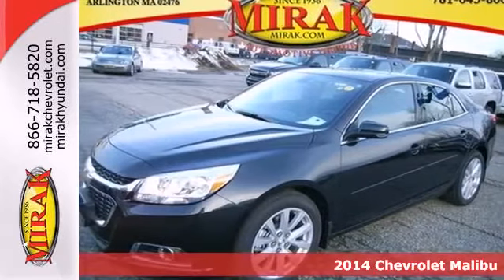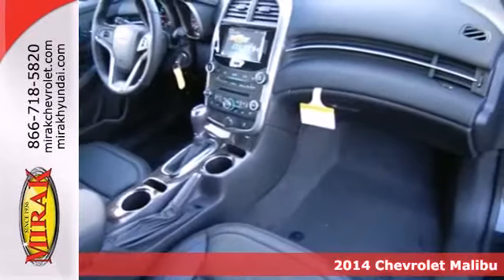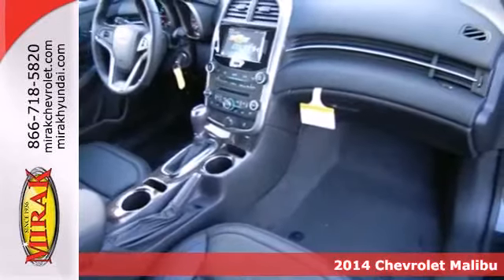2014 Chevrolet Malibu near Boston, MA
Click the link above  build your own learn more direct link to our inventory

Year: 2014
Make: Chevrolet
Model: Malibu
Trim: 6 Speed Shiftable Automatic
Engine: 4 Cylinder Turbo
Transmission: 6 Speed Shiftable Automatic
Color: Black Granite Metallic
Interior: Jet Black W/Leather-Appointed
Stock #: 41215

Address:
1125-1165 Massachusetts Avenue